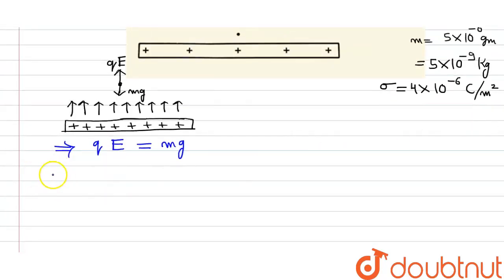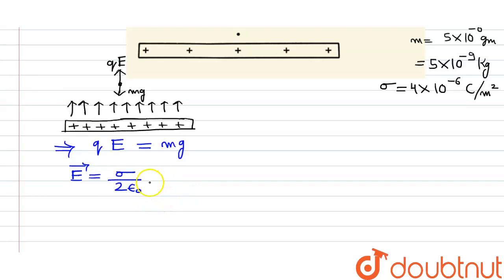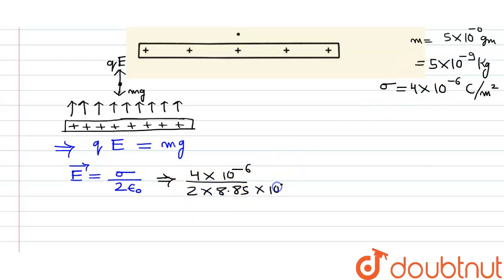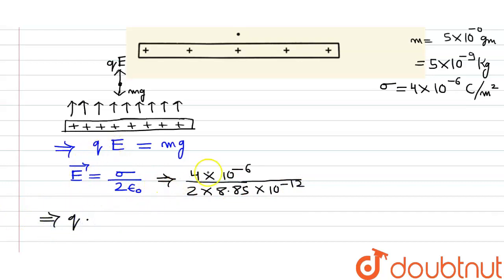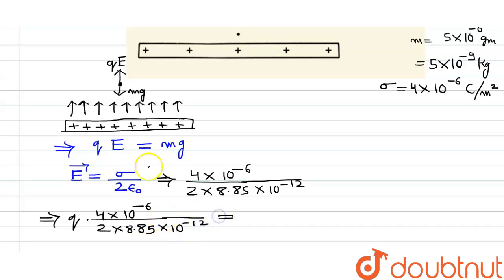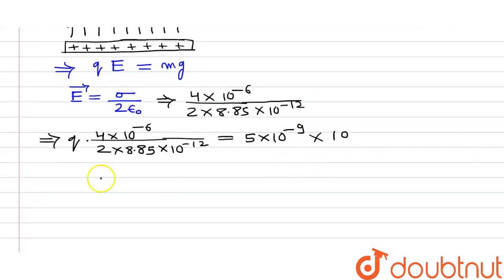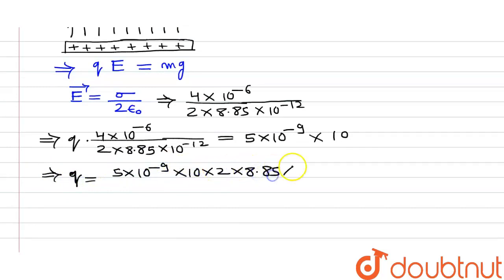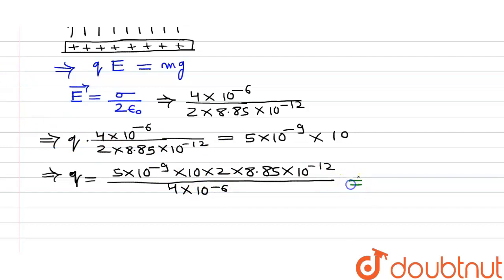A particle of mass 5 xx 10^(-6) g is kept over a large horizantal sheet of charge of denisity 4....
A particle of mass 5 xx 10^(-6) g is kept over a large horizantal sheet of charge of denisity 4.0 xx 10^(-6) C m^(-2) (Figure 30-W5). What charge should be given to this partical so that if released, it does not fall down? How many electrons are to be removed to give this charge? How much massis decreased due to the removal of these electrons?
Class: 12
Subject: PHYSICS
Chapter: GAUSS LAW
Board:IIT JEE

👉 Have Any Query? Ask Us.